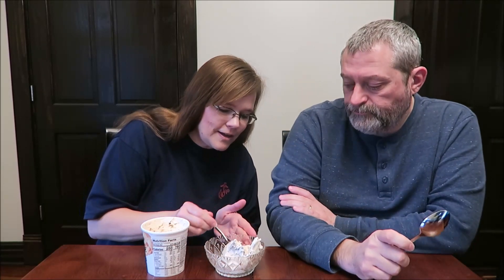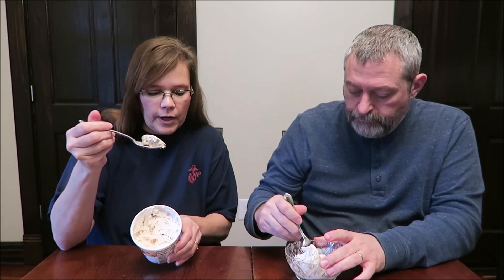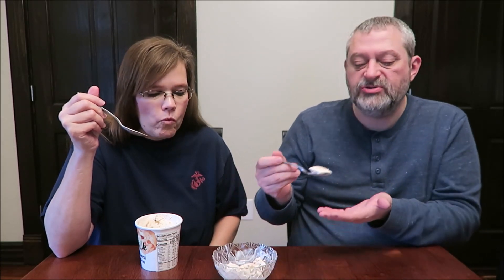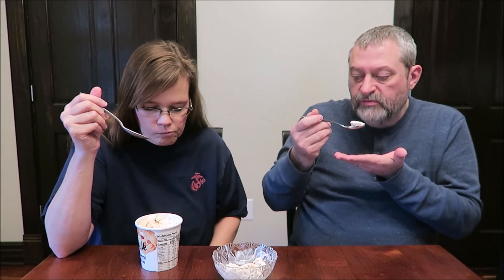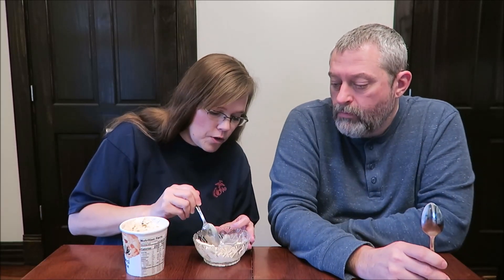So Delicious Dairy Free Oatmilk: Oatmeal Cookie Frozen Dessert Review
This is a taste test/review of the So Delicious Dairy Free Oatmilk in the Oatmeal Cookie variety. It was $4.69 at Meijer. 2/3 cup (111g) = 250 calories